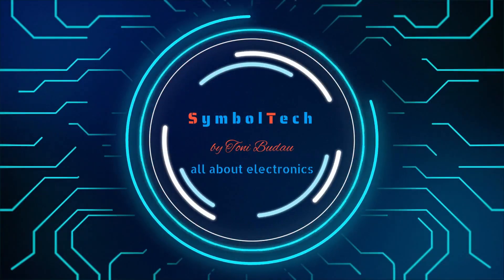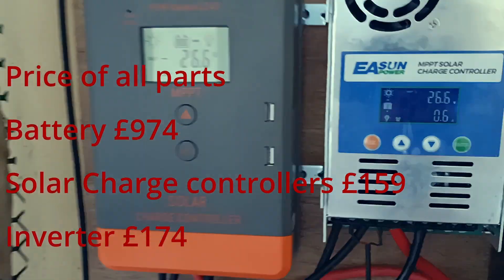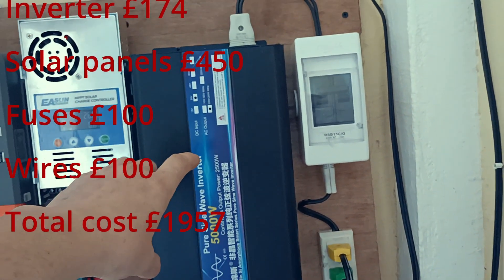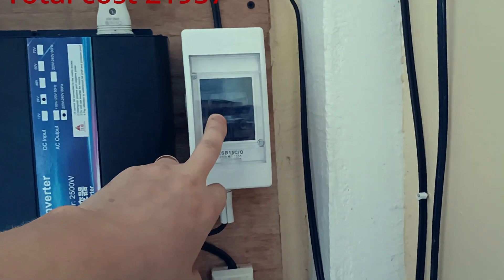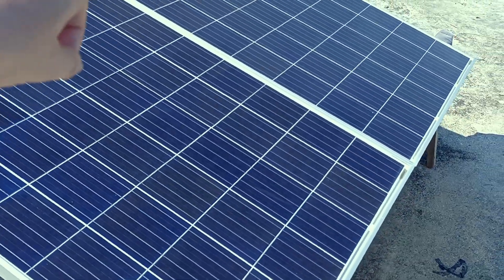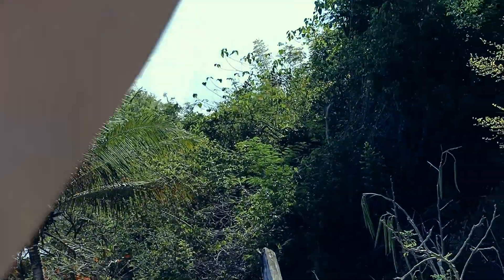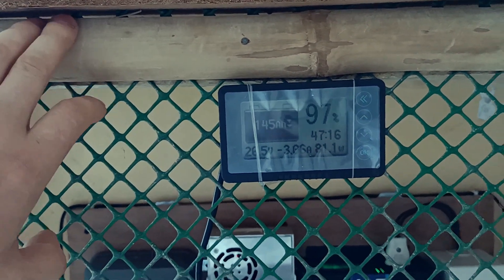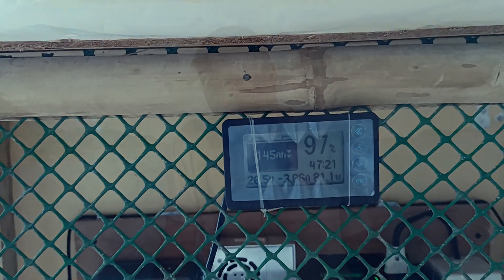Philippines Solar System project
On this video I want to share with you guys the off grid solar system I built in Philippines
Please don't forget to give me a like if you enjoyed this video and if you have any questions about how to build a similar system please leave your comment down bellow!